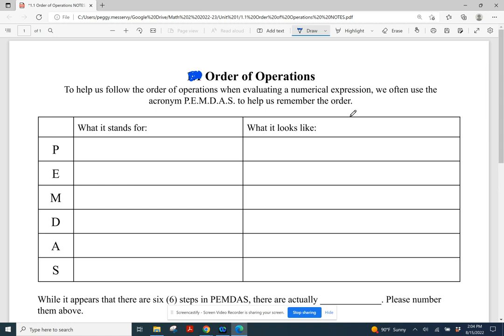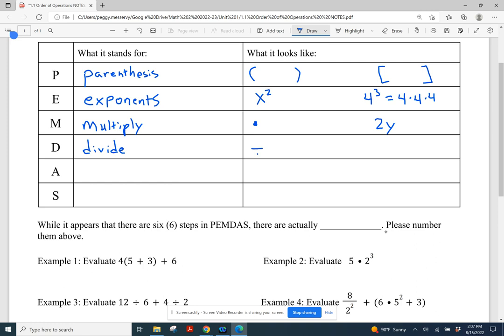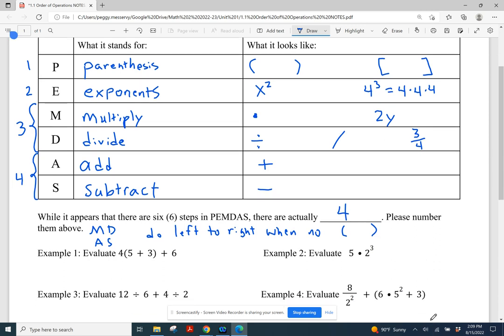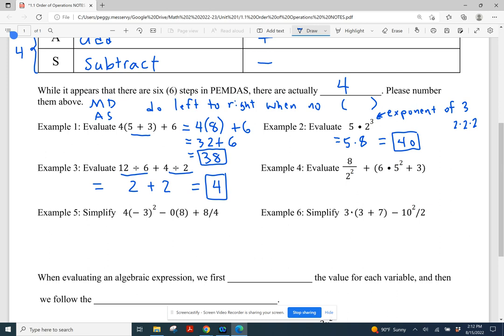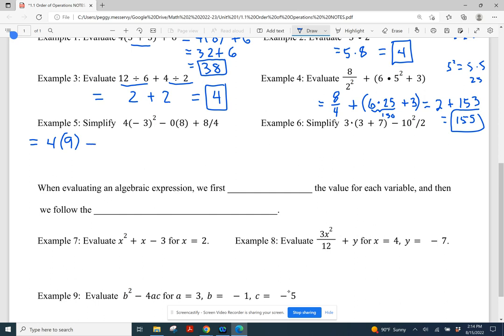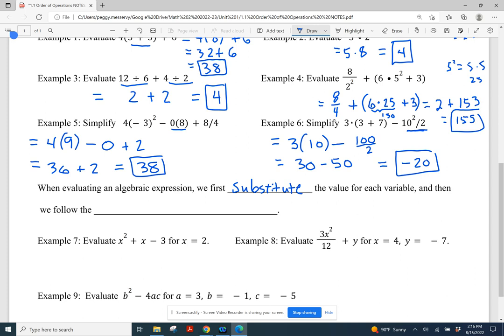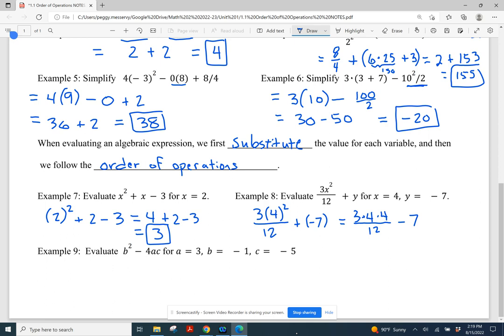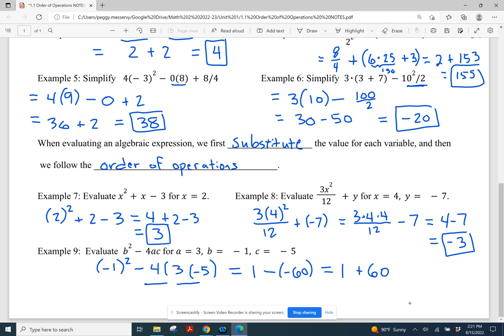Order of Operations